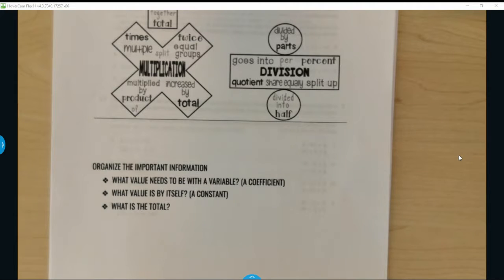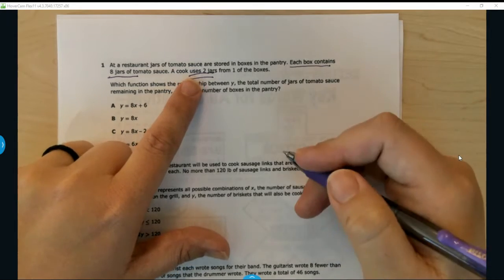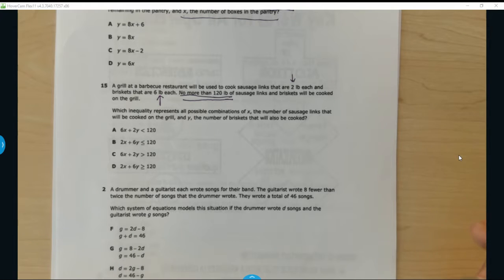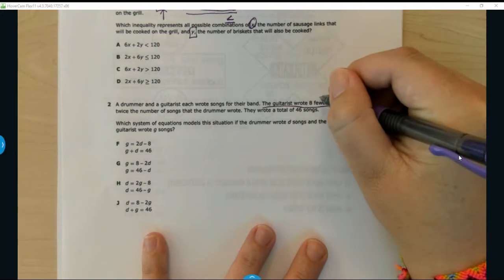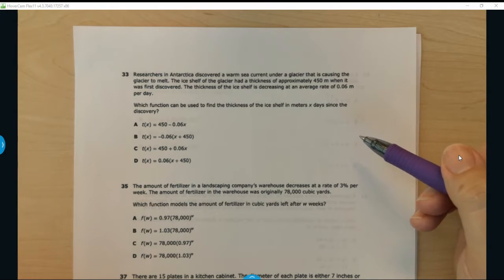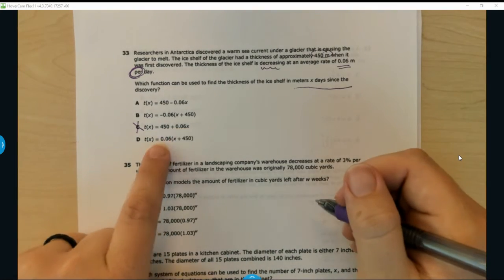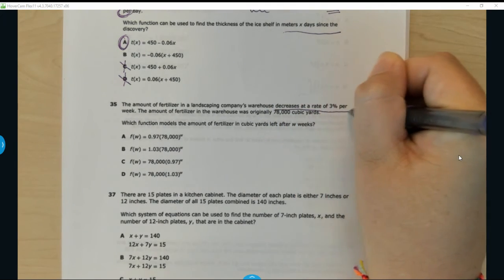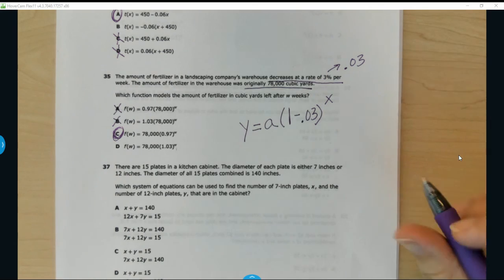Set it up Helper Video